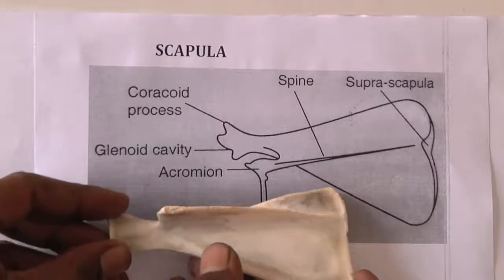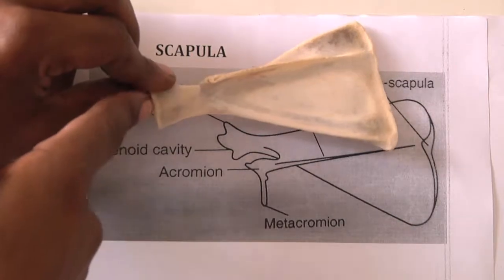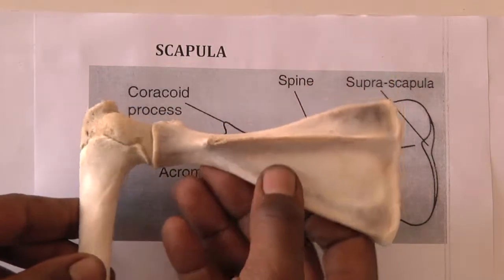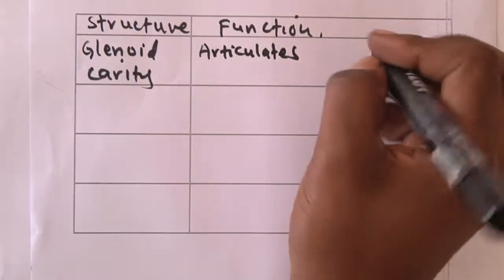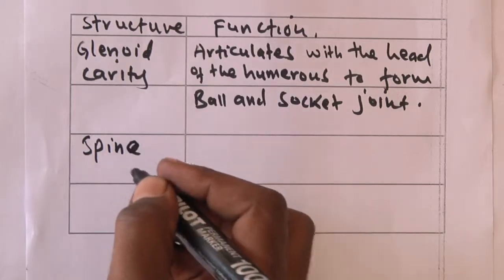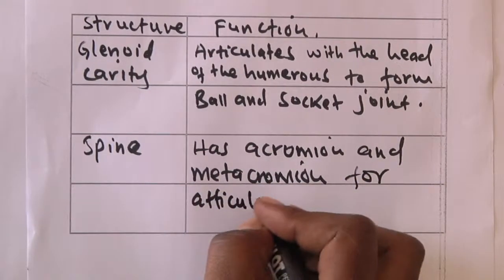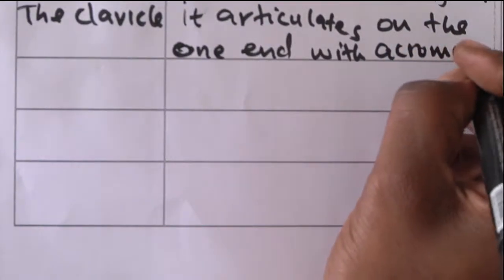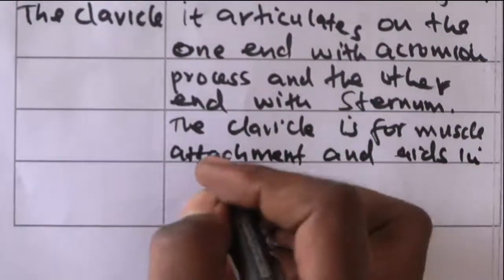SCAPULA : STRUCTURE AND FUNCTIONS